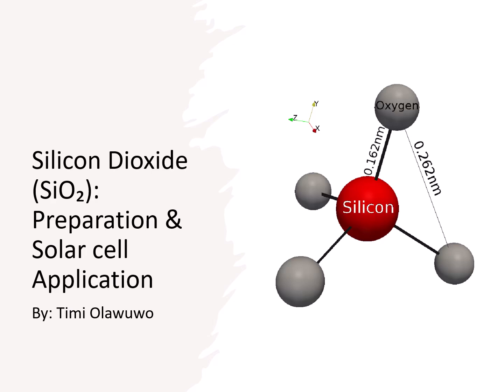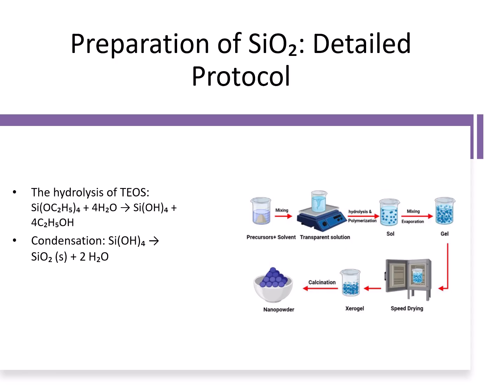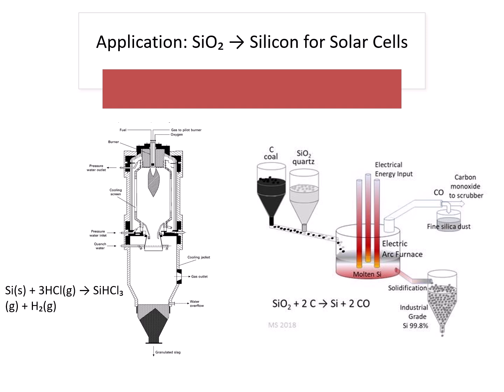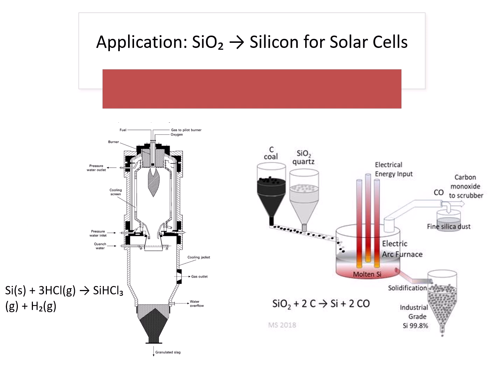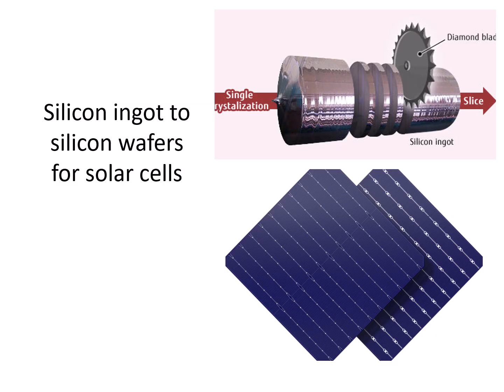Presentation 7: Preparation and Use of Silicon for Solar cells